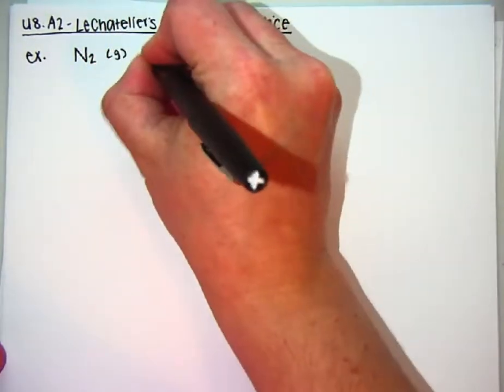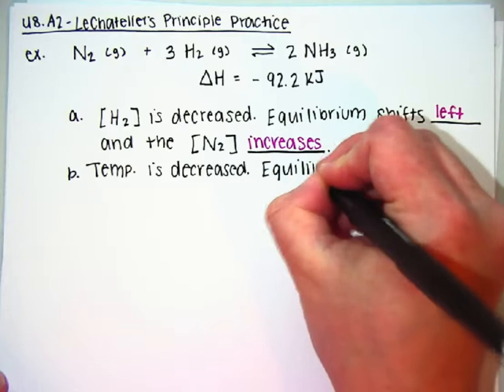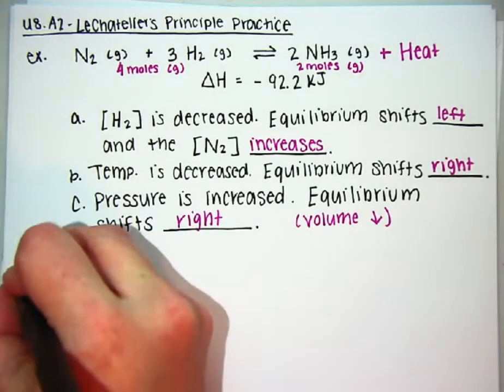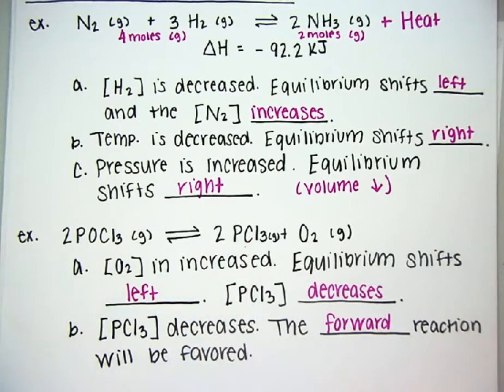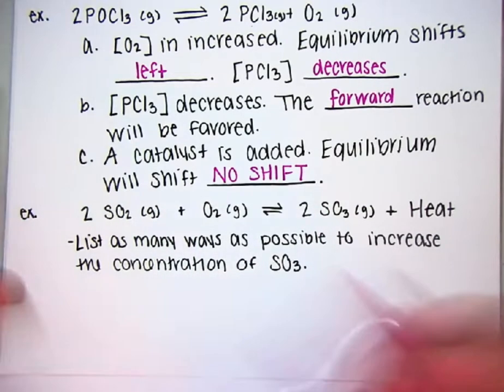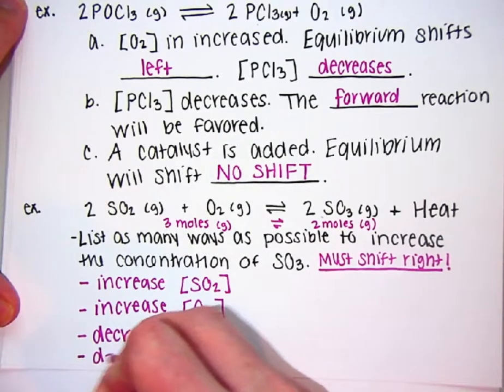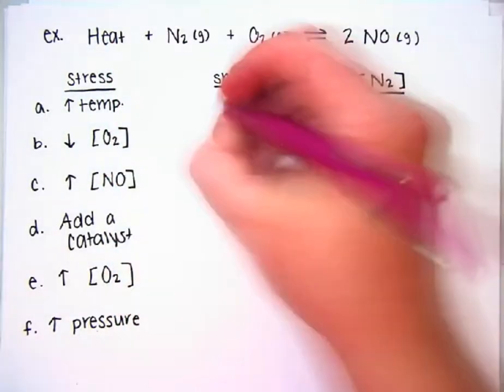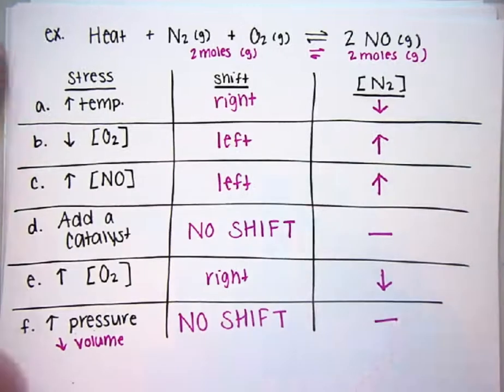U8.A2 LeChatelier's Principle Practice Video Notes